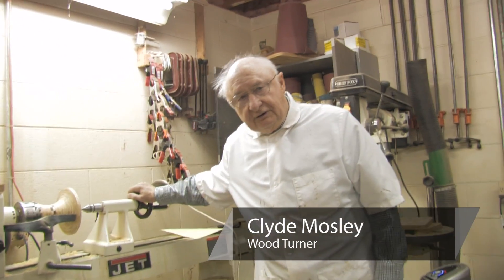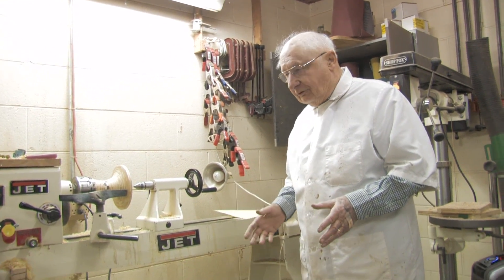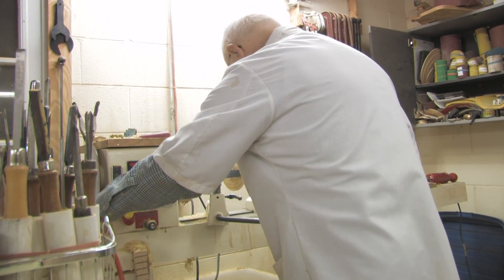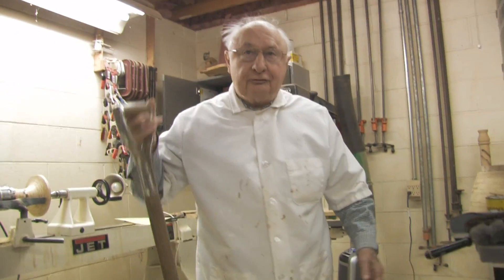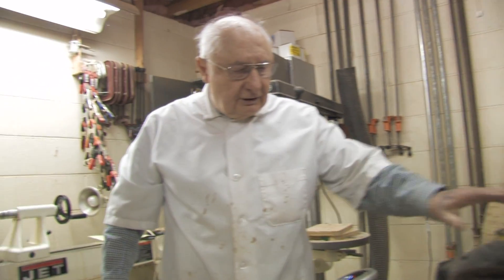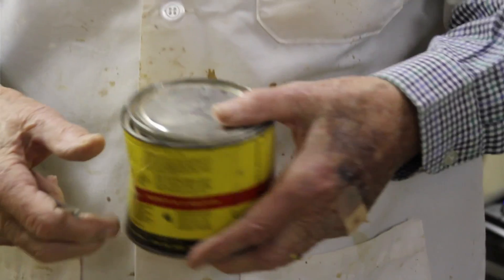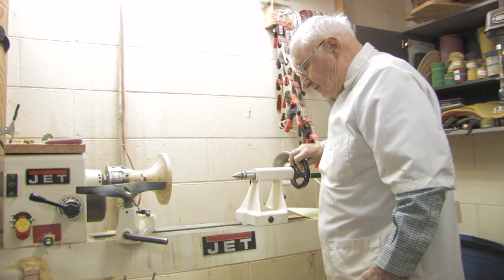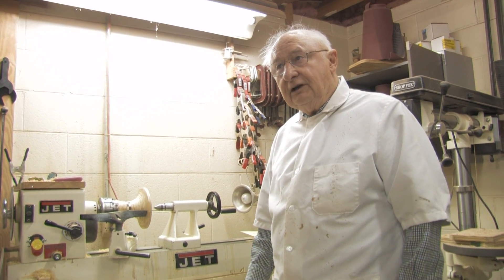Woodworking Tools & Tips : How to Clean Up a Bench Lathe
A bench lathe will naturally collect saw dust and other wood shavings during use. Clean up a bench lathe with help from a lifelong woodworker in this free video clip.

Expert: Clyde Mosley
Bio: Clyde Mosley has worked with wood almost his entire life.
Filmmaker: Nate Berry

Series Description: A wide variety of different tools are used in woodworking depending on exactly what it is you're trying to do. Learn about woodworking tools and tips with help from a lifelong woodworker in this free video series.